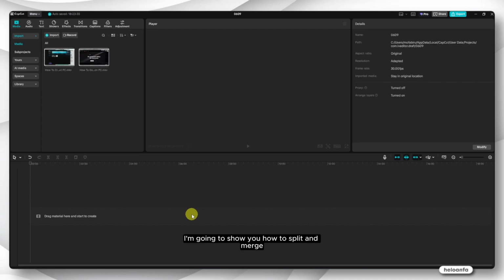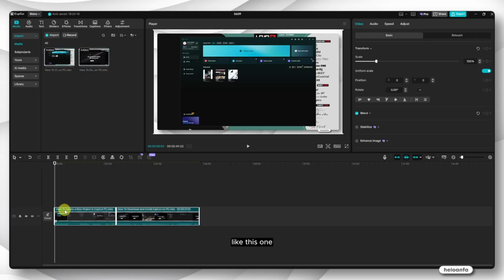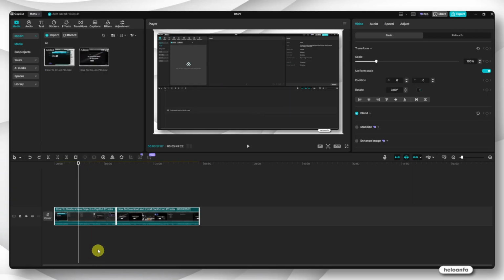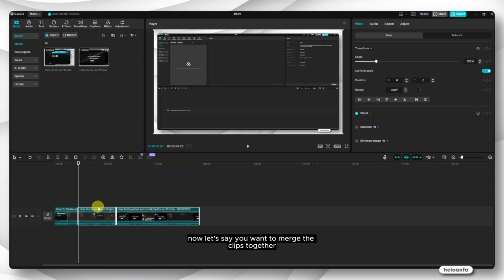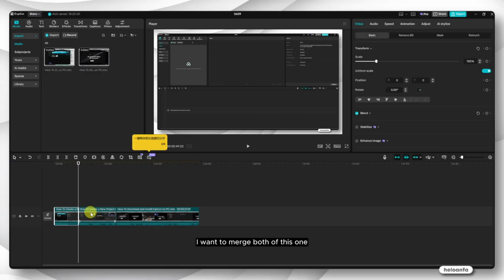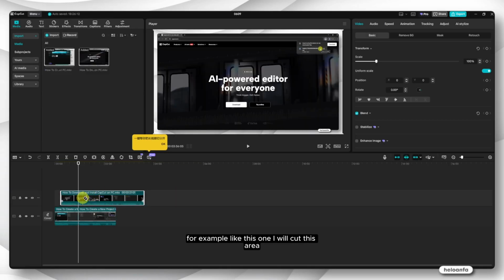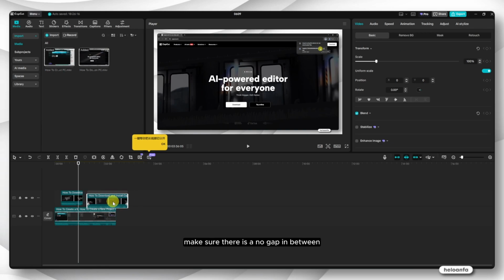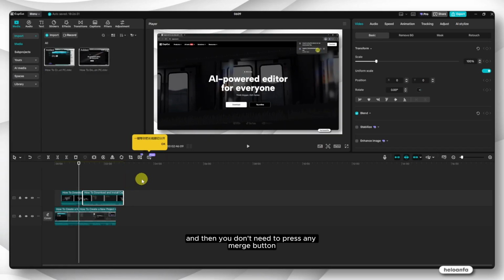How To Split and Merge Video Clips in CapCut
Support sikit heloanfa 😊
Invite Code Boost App = moh2gh8c